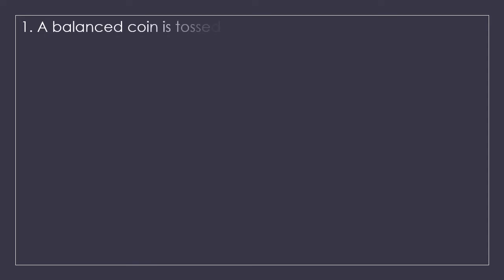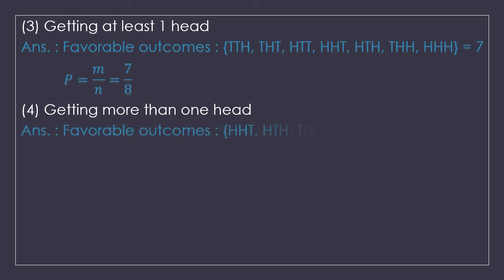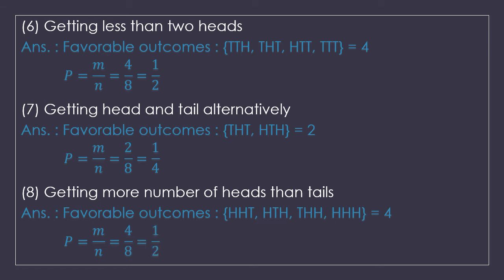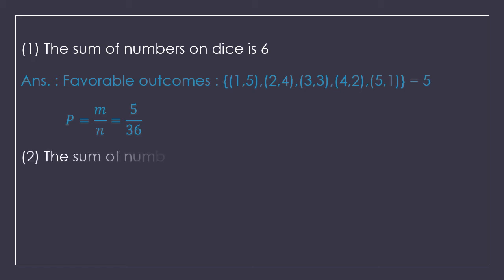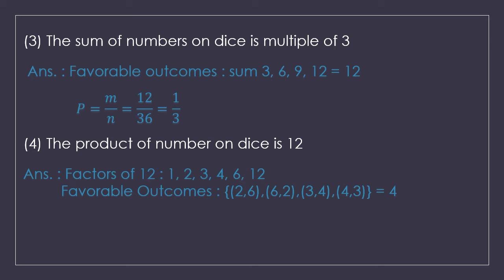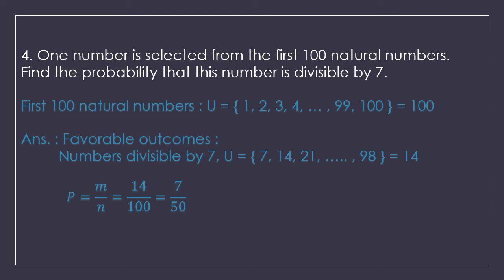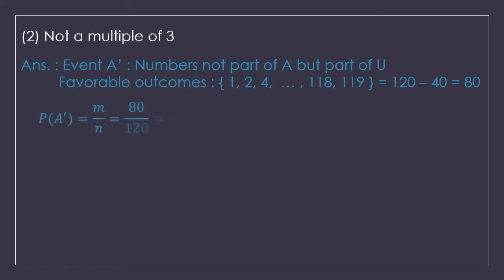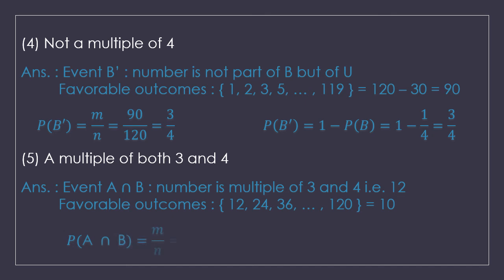CLASS 12 STATISTICS EM PART 2 CHAPTER 1.7 EXERCISE 1.2 Q 1-5 BY VITAN SIR